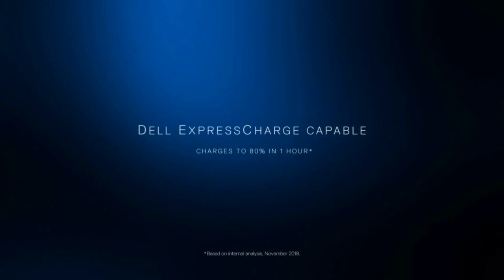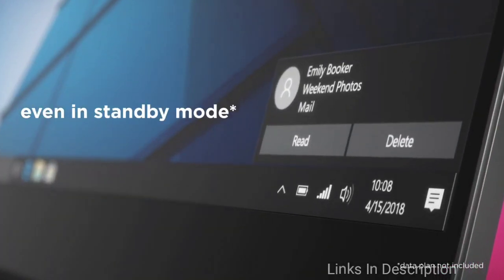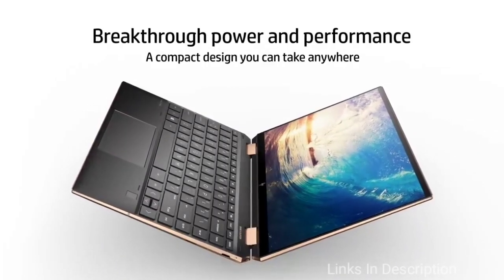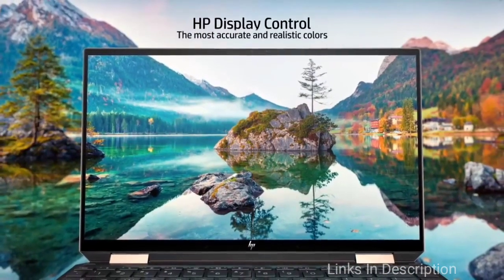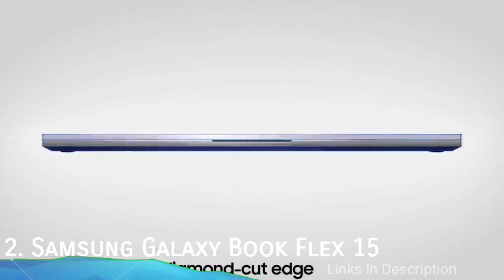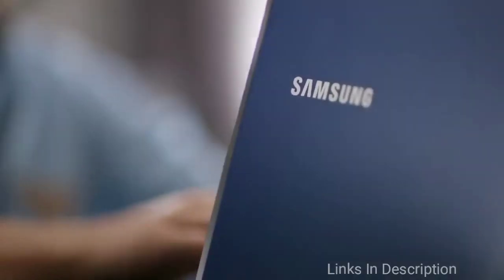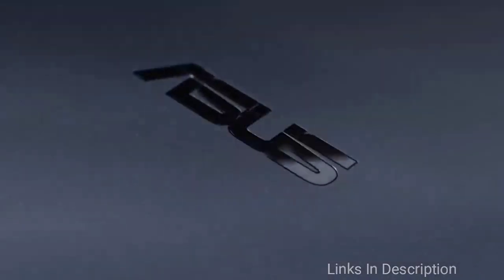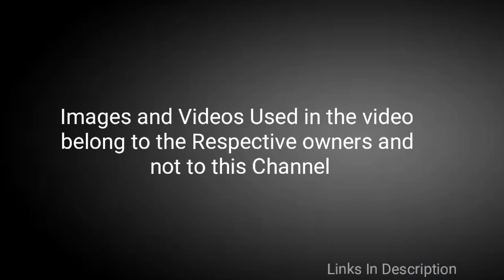Top 5 Best Laptops with Longest Battery Life 2021